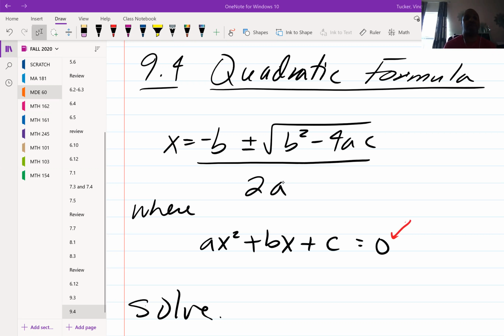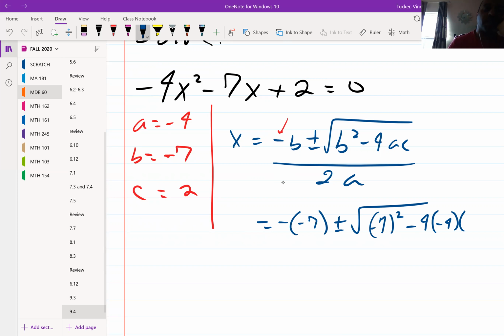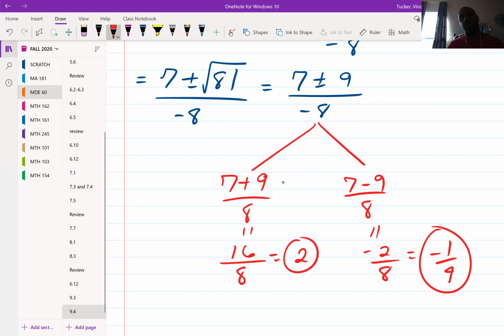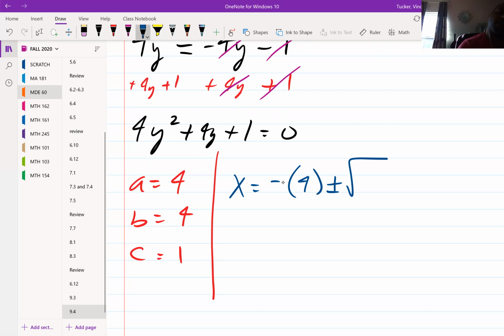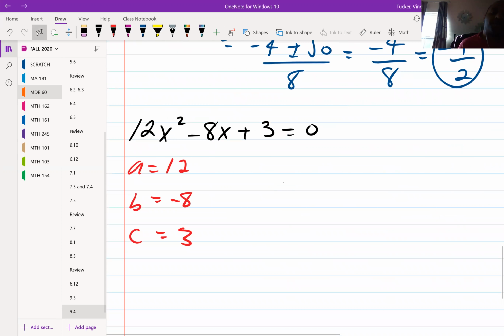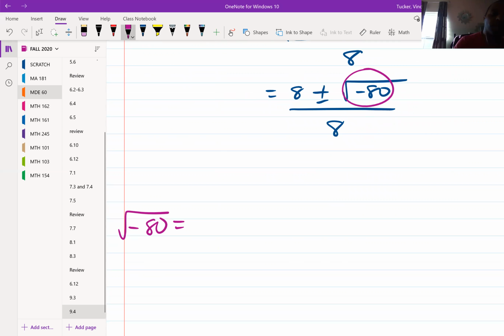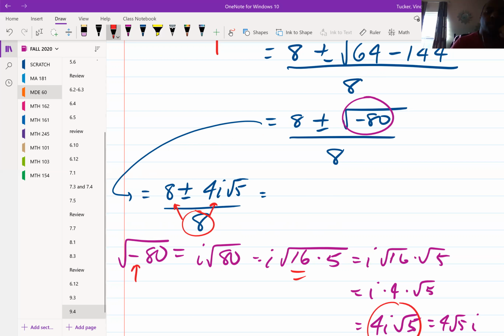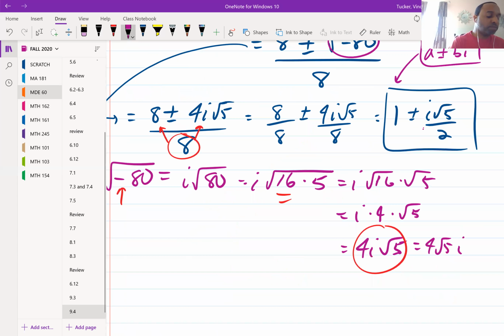Intermediate Algebra ~ 9:30 Class Lecture ~ 11/19/20